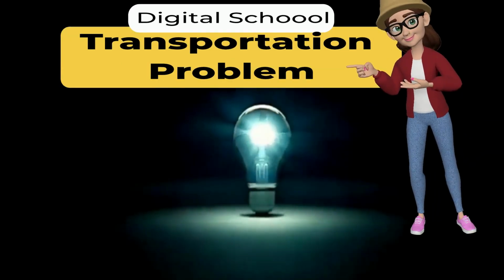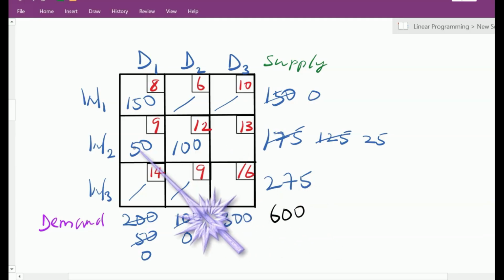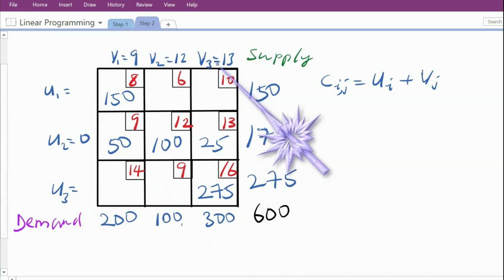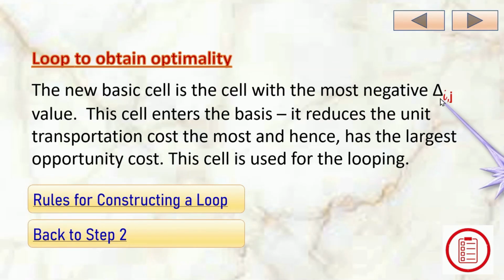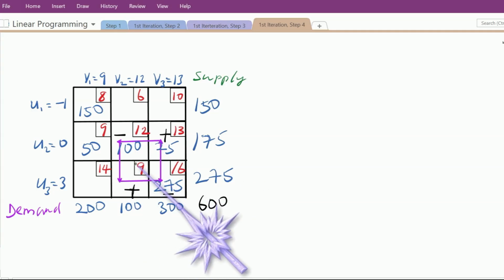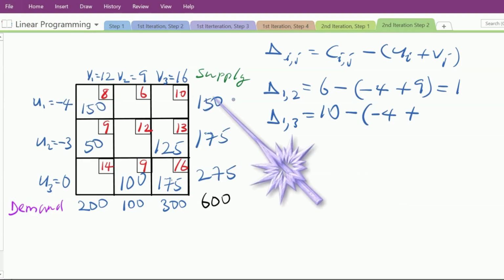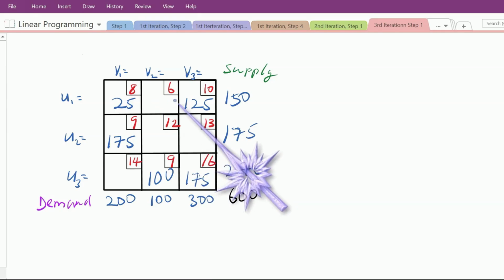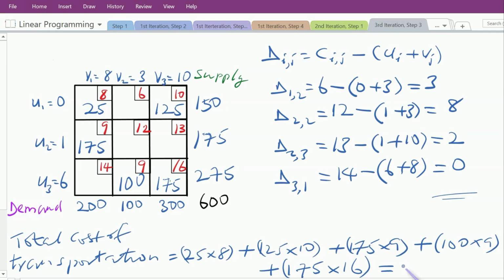MODI Method: The Secret to Solving Transportation Problems Fast!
When you use any of Northwest Corner, Least Cost or Vogel's Approximation method, your solution is not optimal.  MODI method helps to arrive at an optimal transportation cost.  This example deals with simplistically.  For more videos, please, visit the playlist on Operations Research